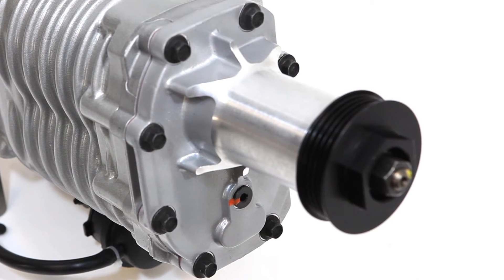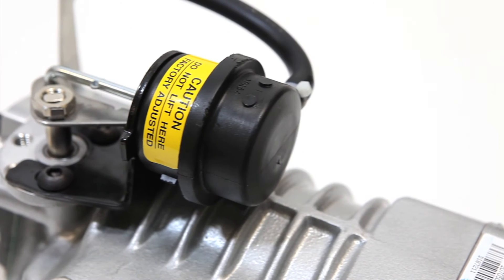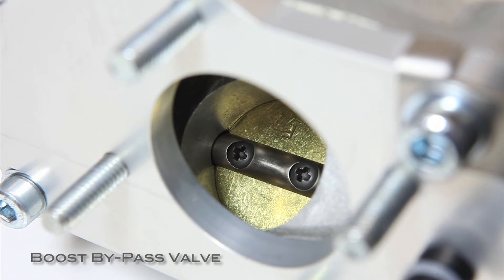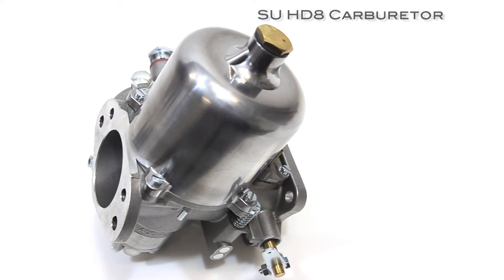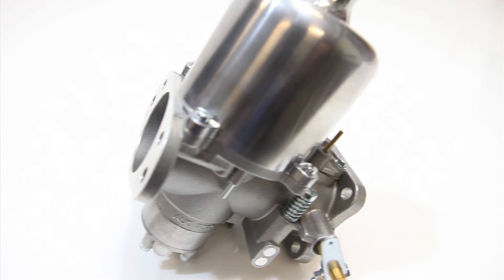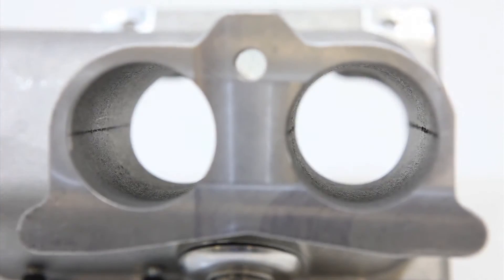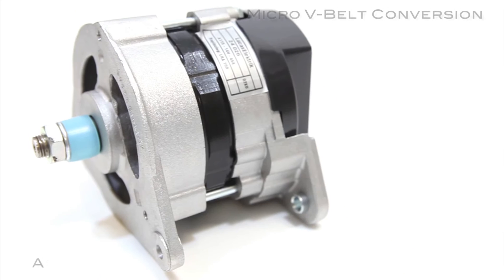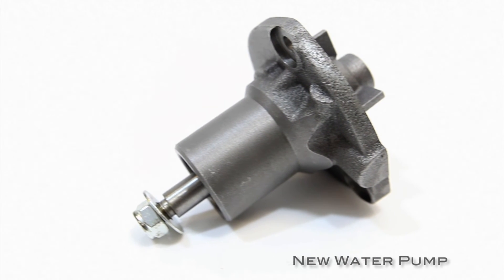Moss Motors TR2-4A Supercharger Information Video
Get the inside information about our Moss TR2, 3, 3A, 4, 4A Supercharger system. The Moss Motors Supercharger for the Triumph TR2, 3 and 4 adds 40%+ more horsepower and torque to your engine.